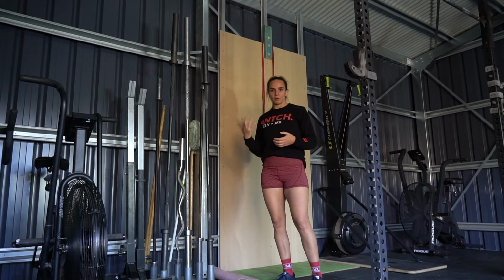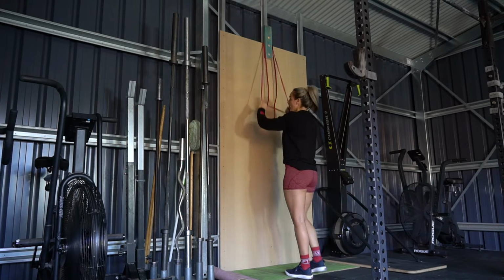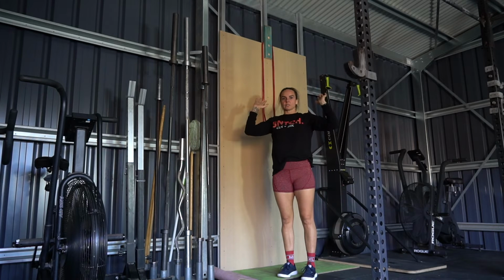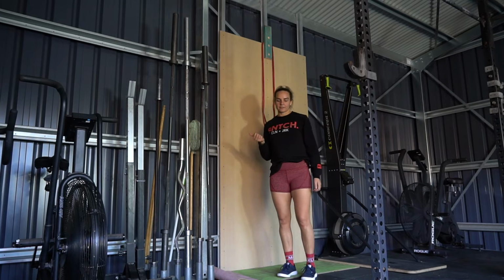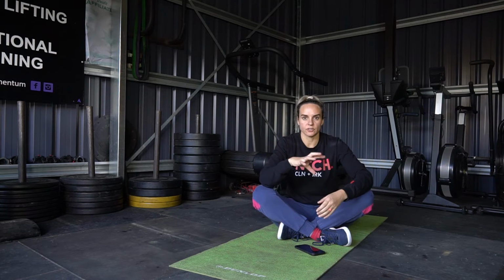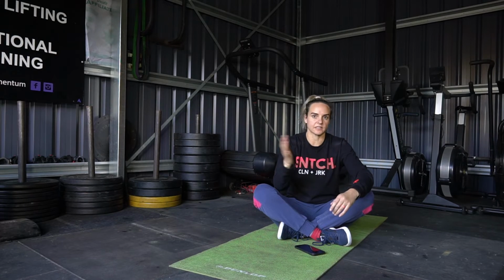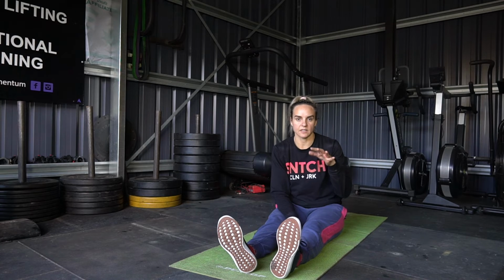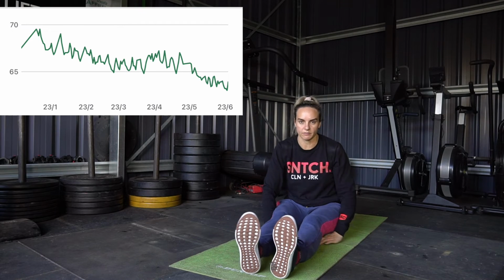Ep 46 - My secret to strict HSPU's and Why you should get a nutrition coach!!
Nutrition coaches take the guess work out.